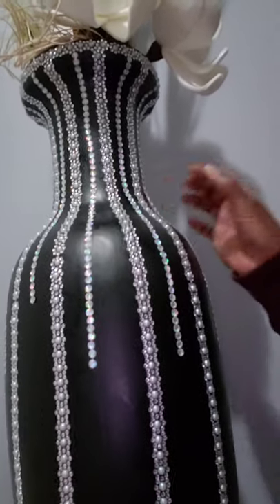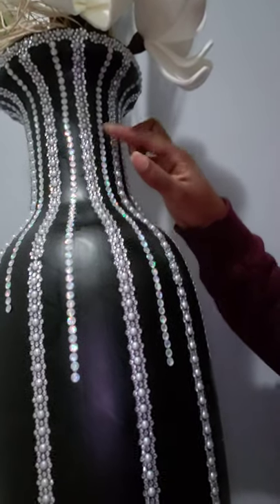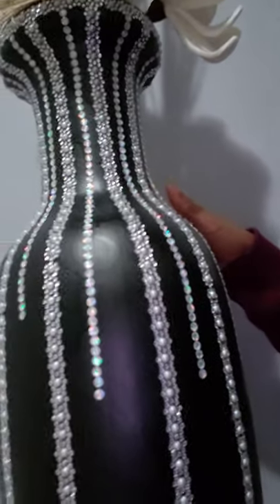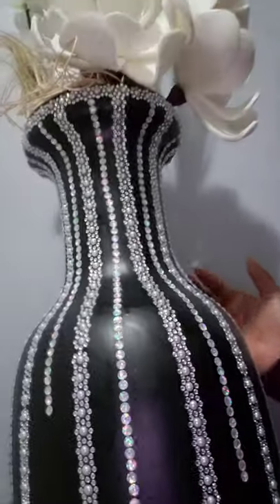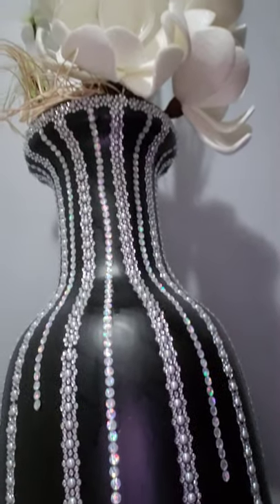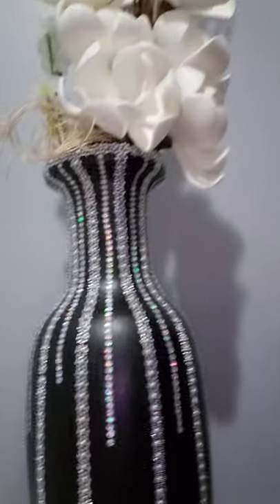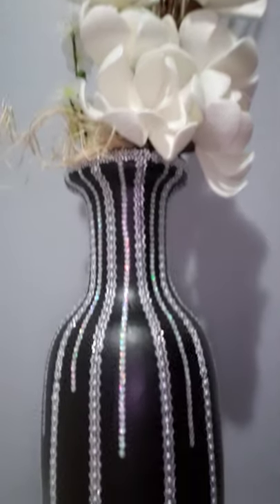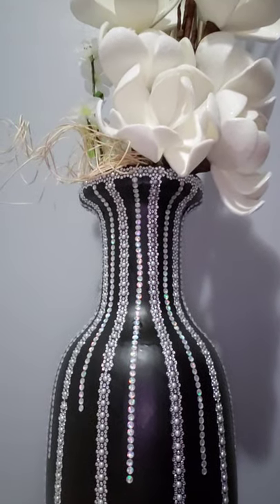How I updated an old vase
I used rustled black matte paint and jewels from the dollar tree.